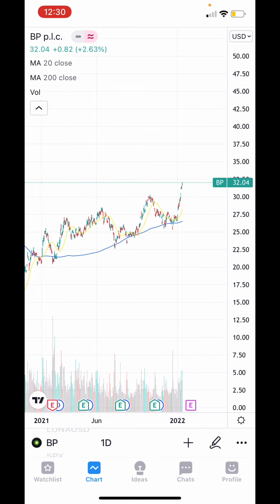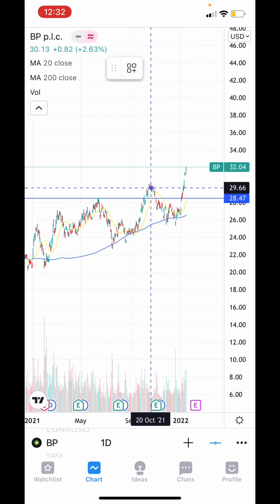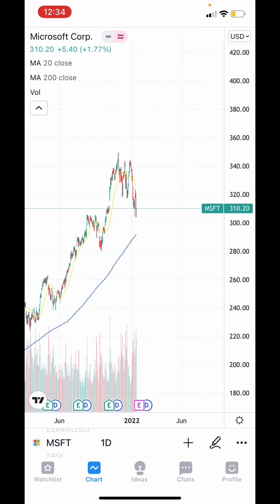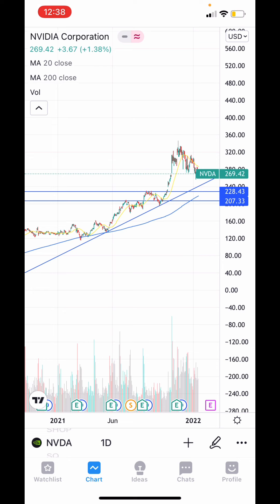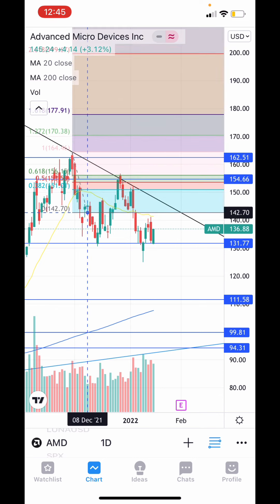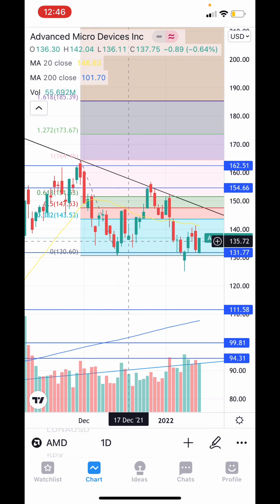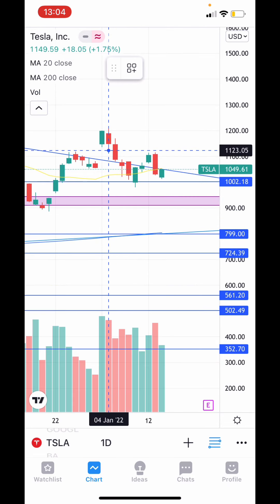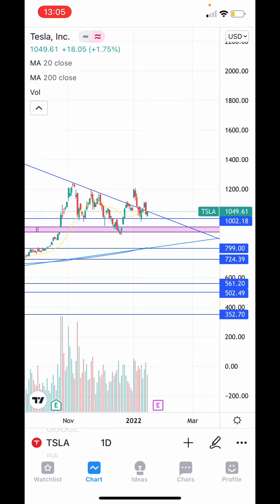Introduction to trading using support / resistance and Fibonacci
Welcome to Precision Options and Futures!

Introduction to trading using support and resistance as well as Fibonacci extensions and retracement.

Join our telegram group for more trading education, trading ideas, charting, TA, market discussions, options flow, and exchange ideas and thoughts with other traders.

If you have any further TA or trading related questions or want a breakdown on any stocks on your radar, then head over to our telegram and we will be glad to help out!